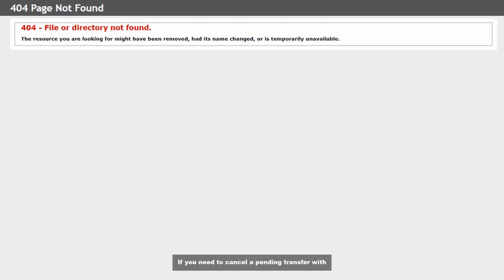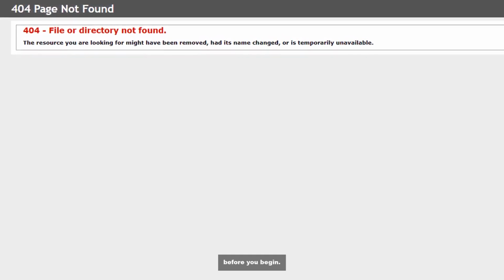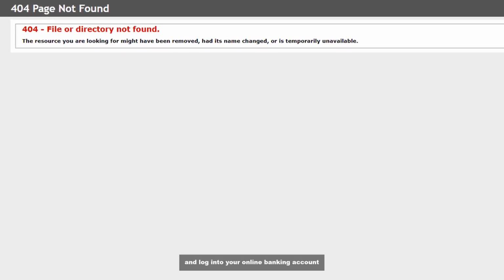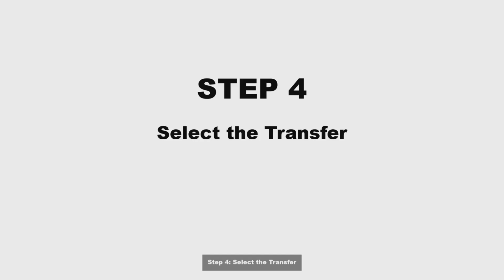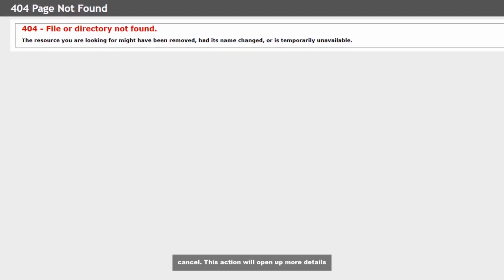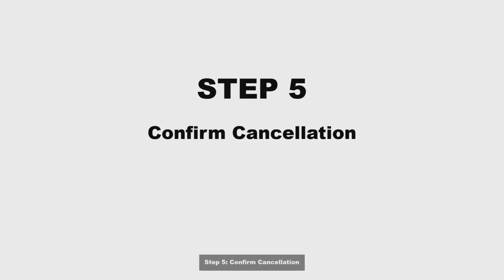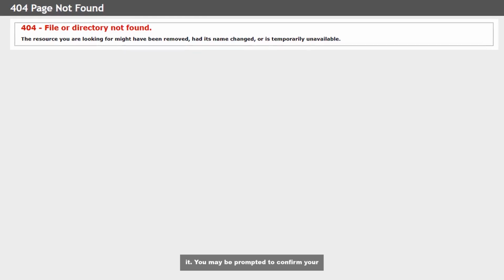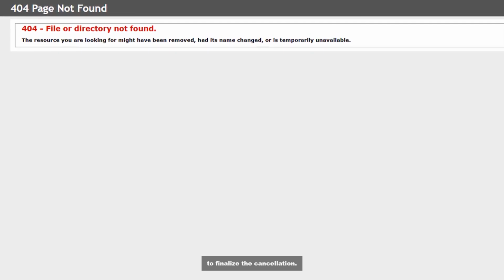How To Cancel A Pending Transfer On American Bank Of Montana 2026 (COMPLETE GUIDE)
In this video, we provide a complete guide on how to cancel a pending transfer on American Bank of Montana 2026. Whether you're looking to reverse a transaction or need assistance with your banking, this tutorial covers all the steps you need to take.